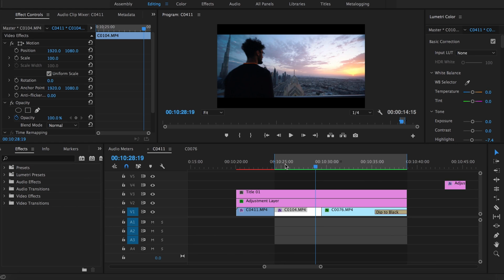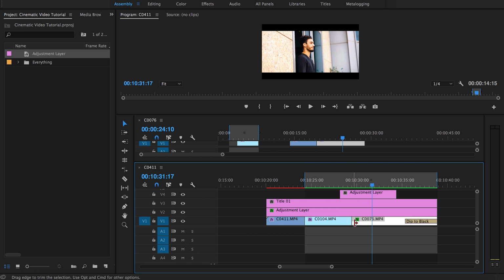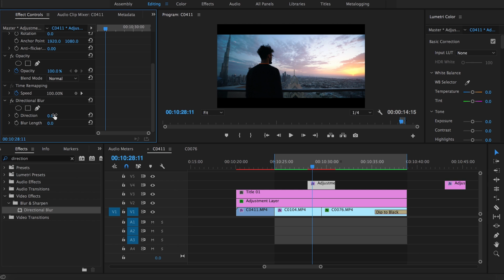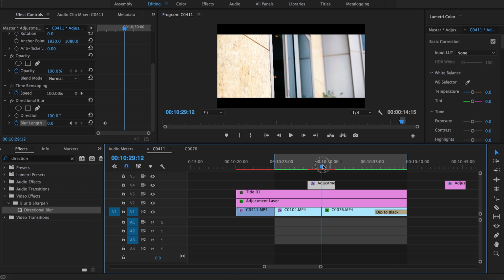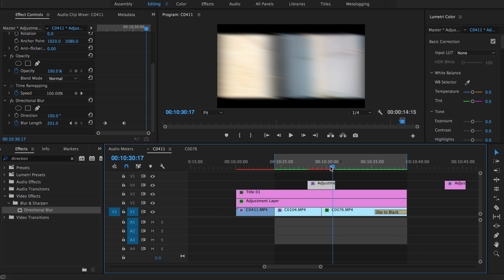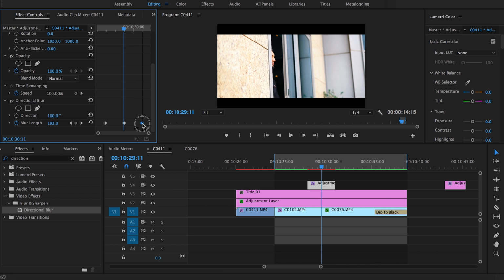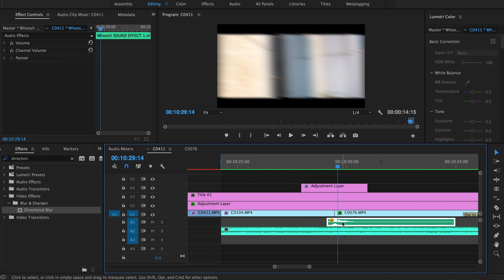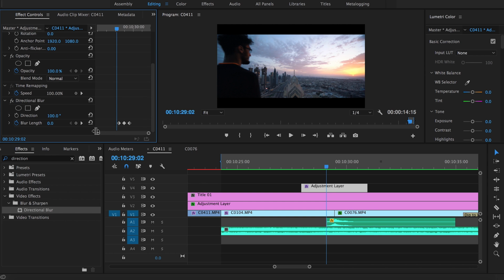SICK Premiere Pro Transition Tutorial: DIRECTIONAL BLUR TRANSITION (How to)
A quick yet very effective transition tutorial with adobe premiere pro!
Gear used:
Sony a6500
Rode videomicro
Rode Smartlav